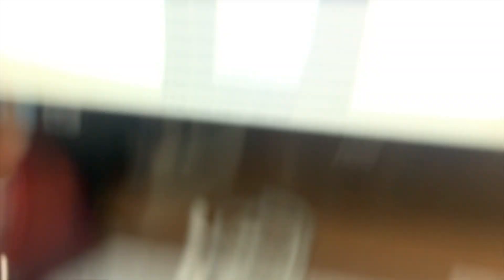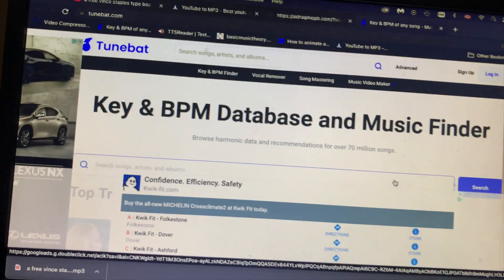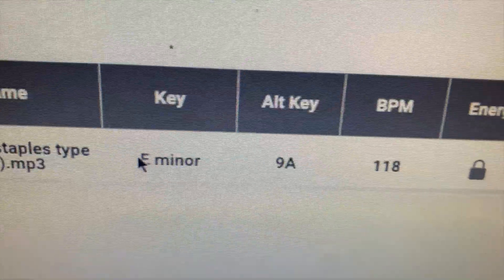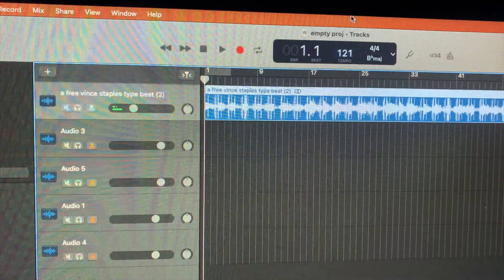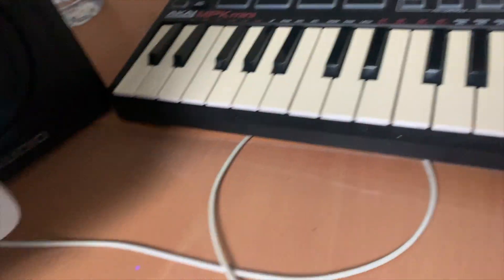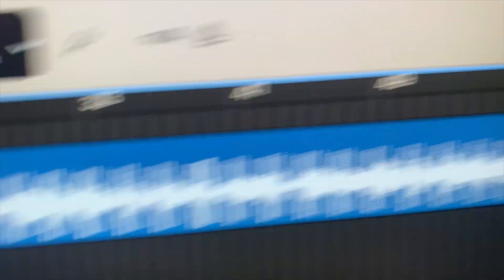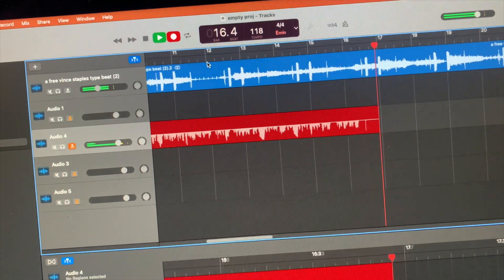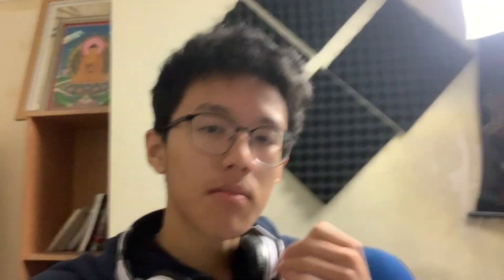SAKA VLOG 5 - HOW I MAKE MUSIC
HOW I MAKE MUSIC. fr bro im not lying it will improve... term break ended ):
music for life.